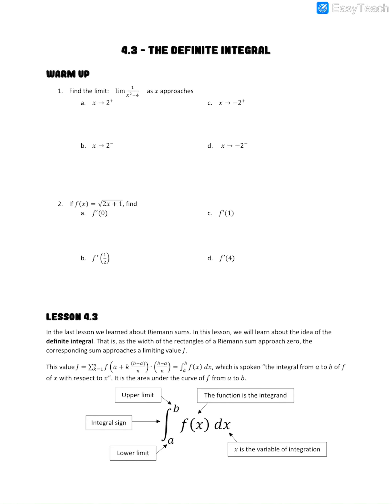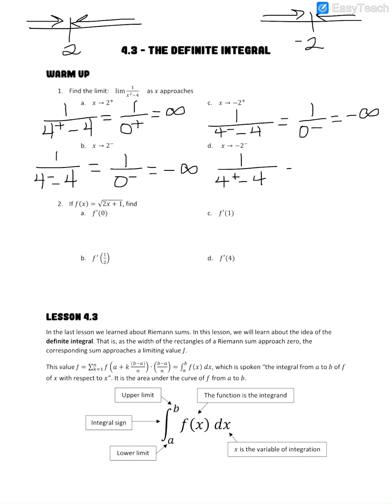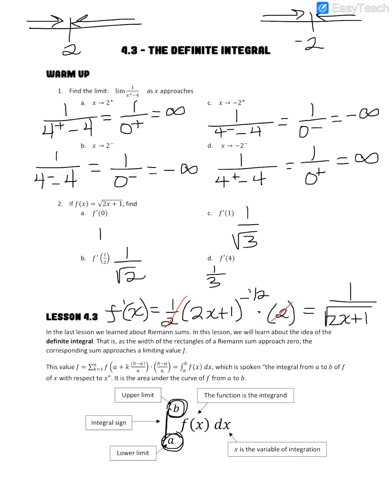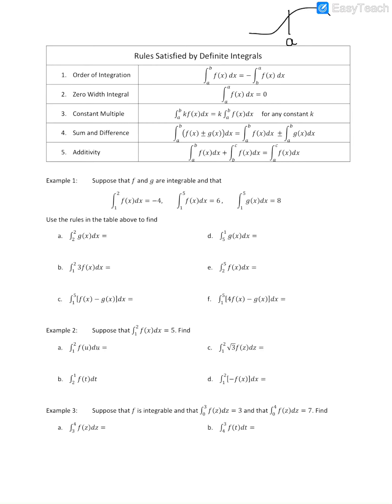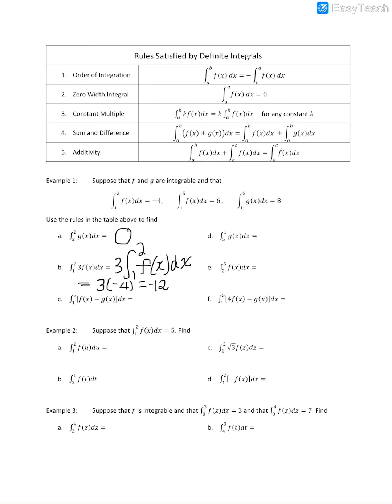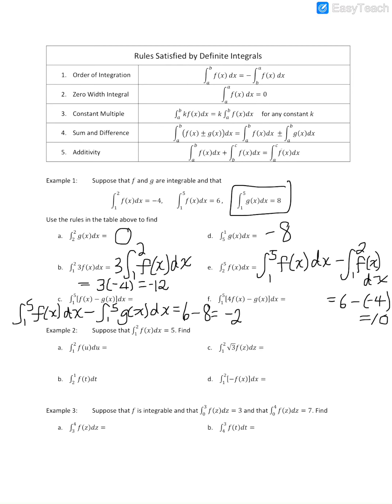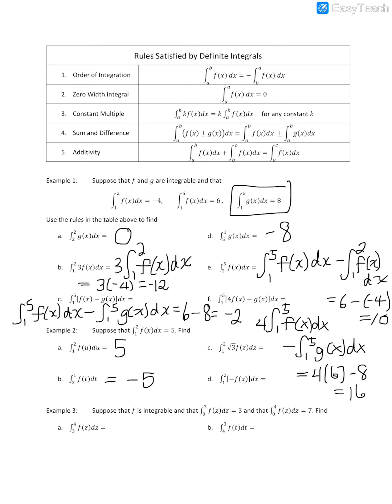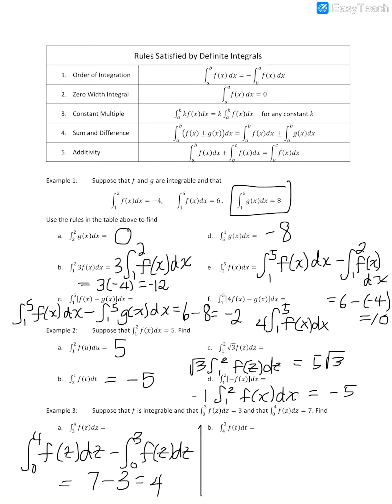4.3 notes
Definite integrals